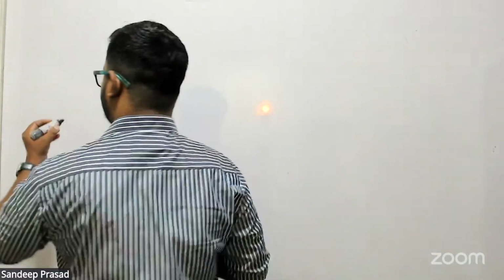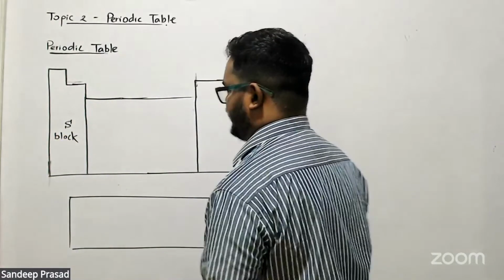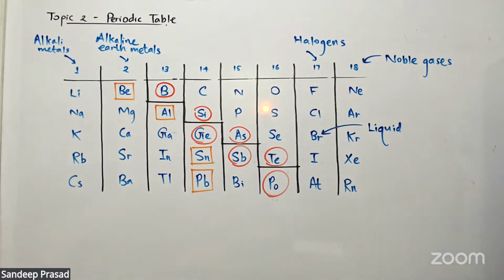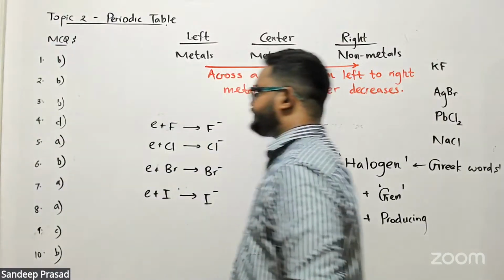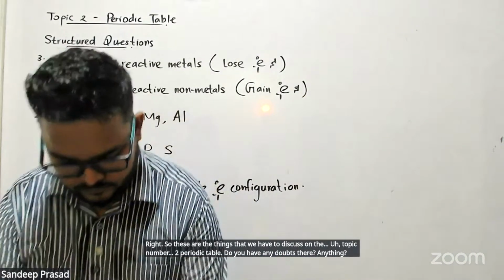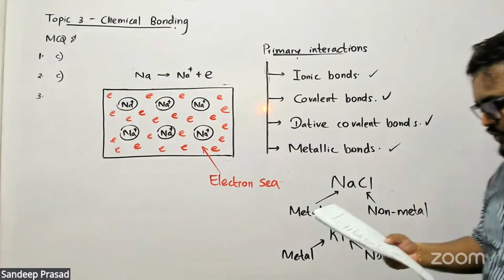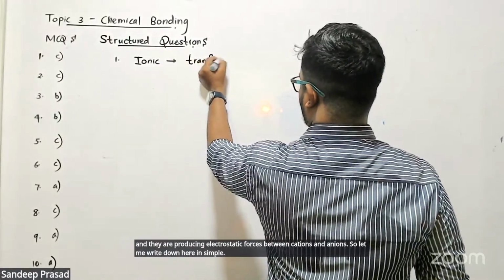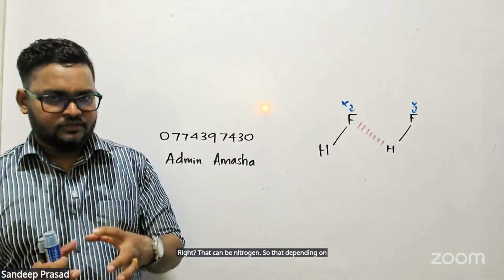Chemistry Foundation Programme - Session 2